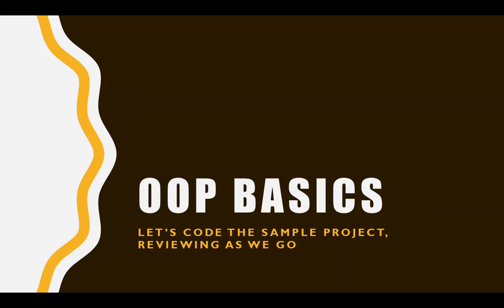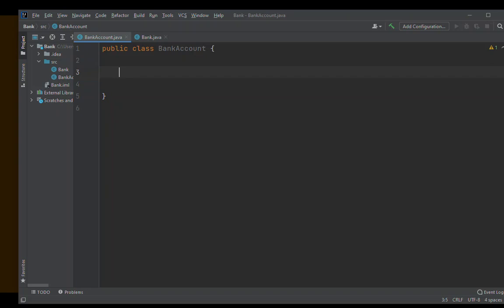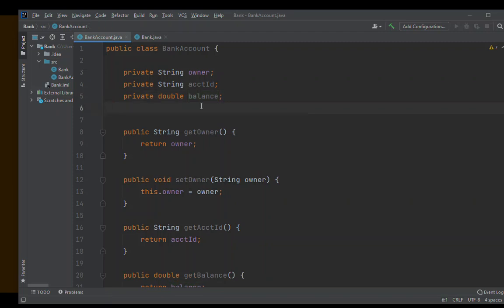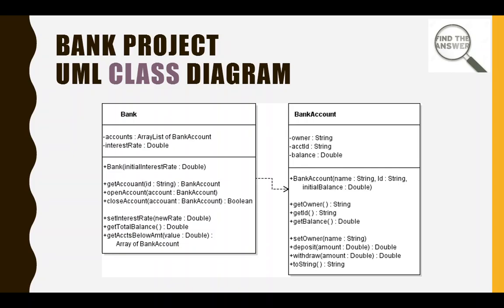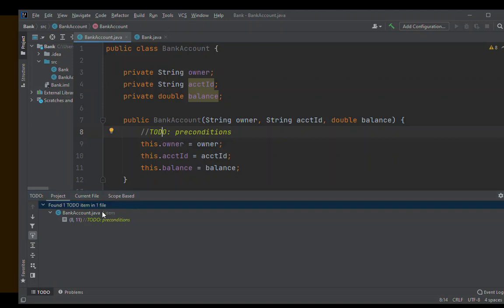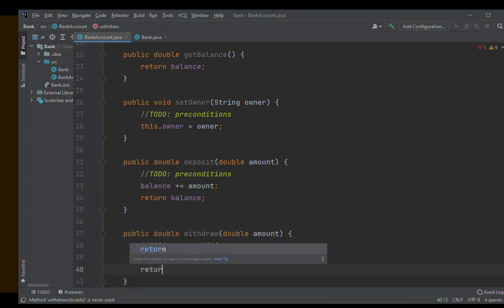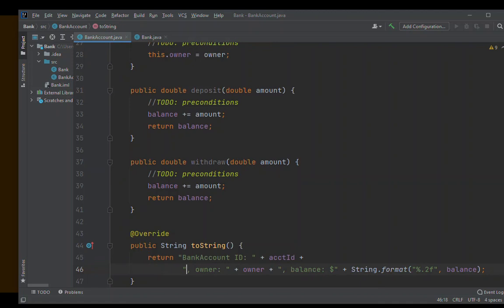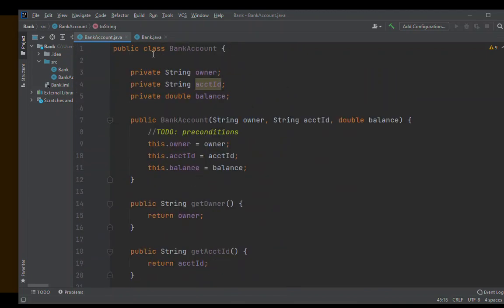Week1a3b BankAccount 1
Working through an in-class project, this video starts the coding of the BankAccount class